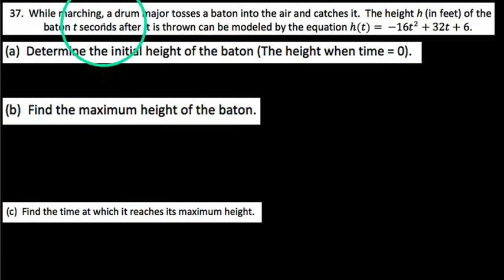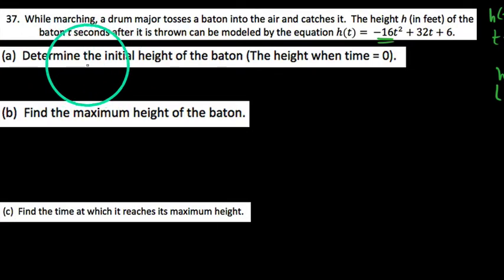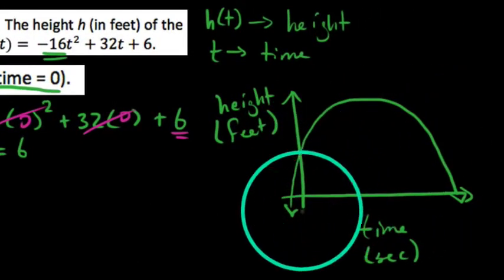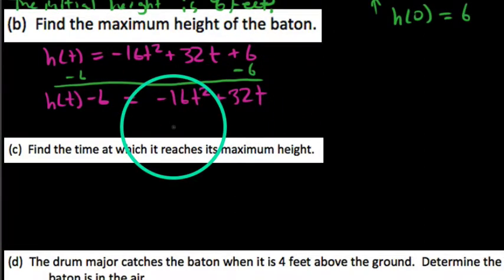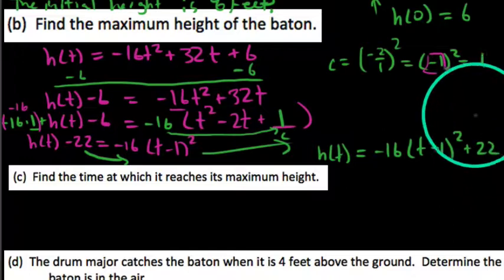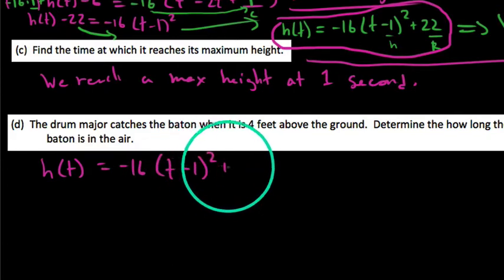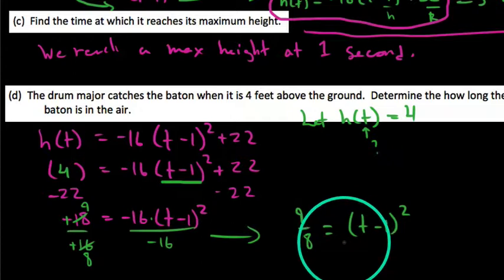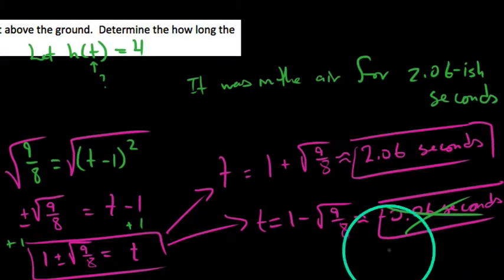HA2, Examples, 3.3.6, Application involving completing the square